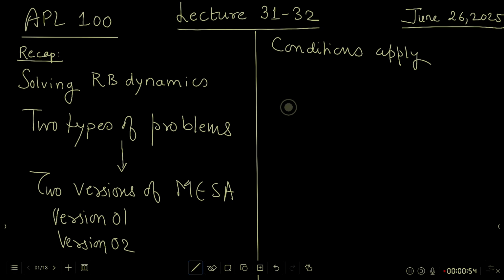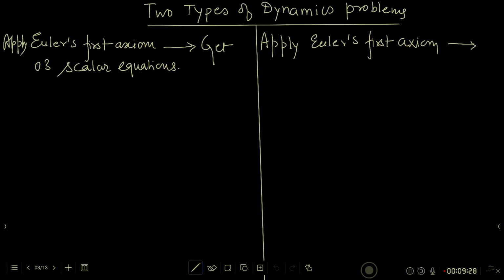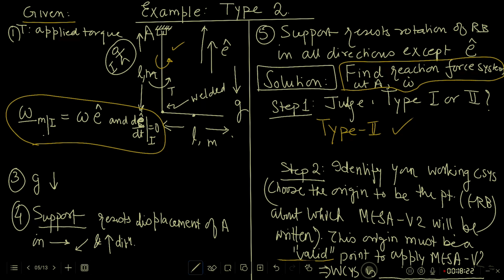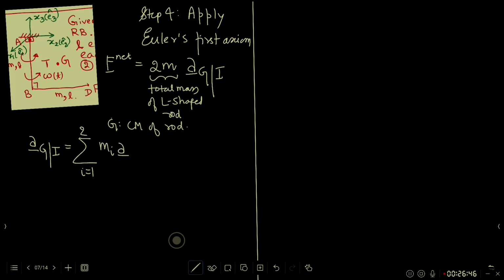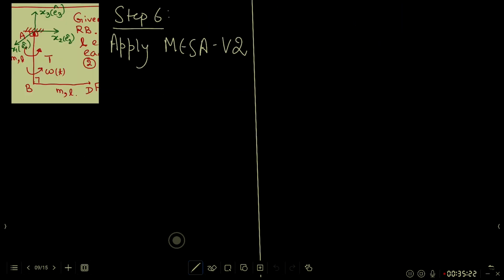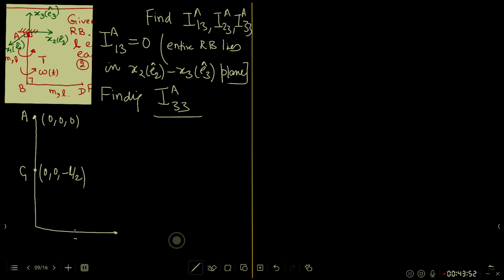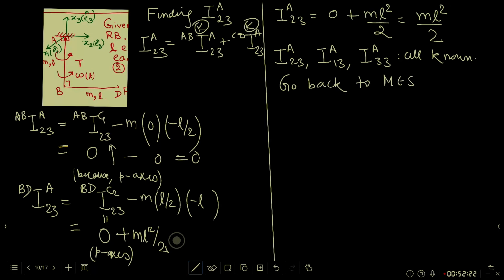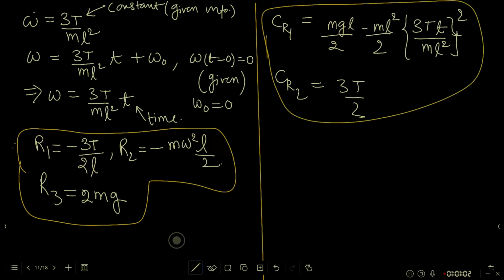Engineering Mechanics 31_42